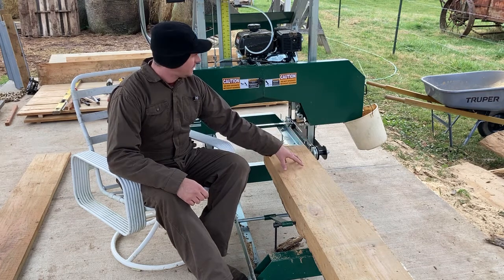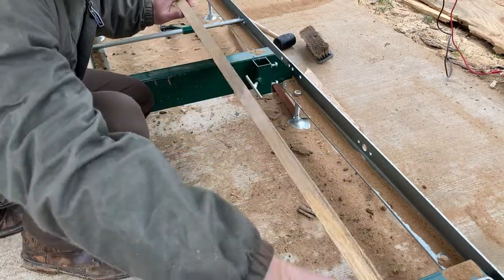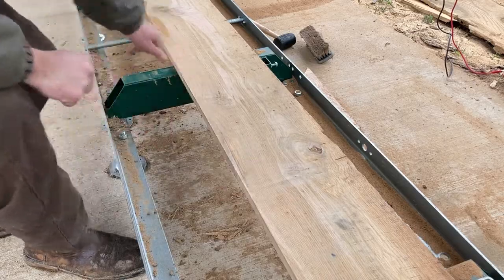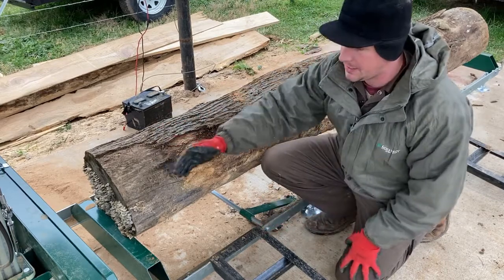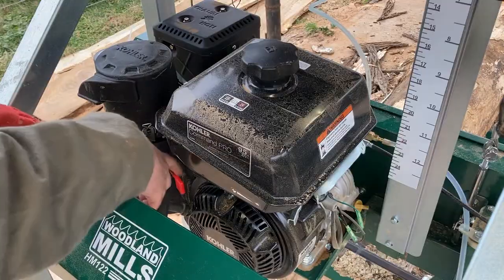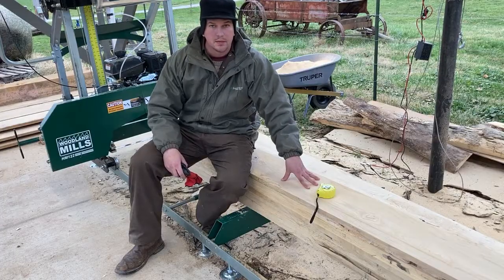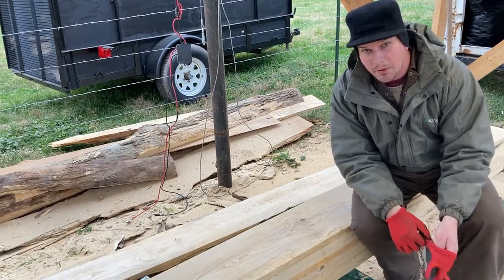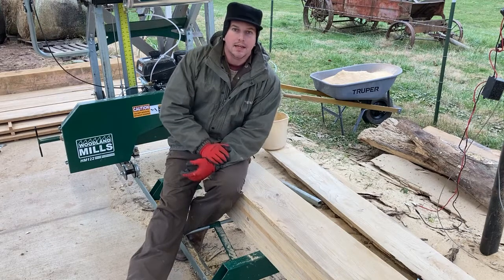Should you buy a CHEAP sawmill in 2021?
We discuss the economics of  buying a cheap sawmill in my experience.

Filson Cap (mossy oak)

I am using a Woodland Mills HM122 sawmill and cutting some poplar.
I have some nicer logs that I will start cutting soon that I paid out of pocket for. When purchasing logs, that price has to be factored in of course. I think it is worth starting with the nicest material if you plan is to sell the lumber.